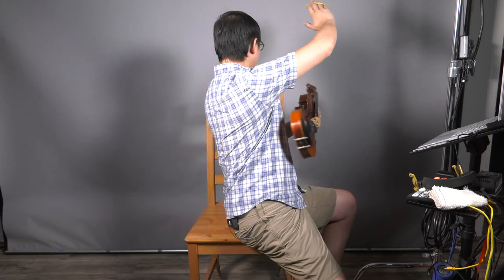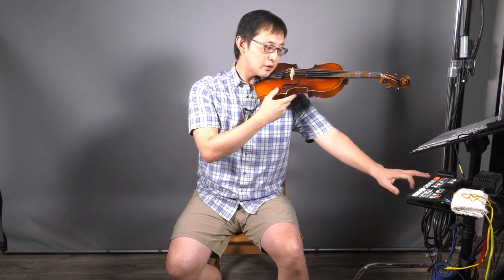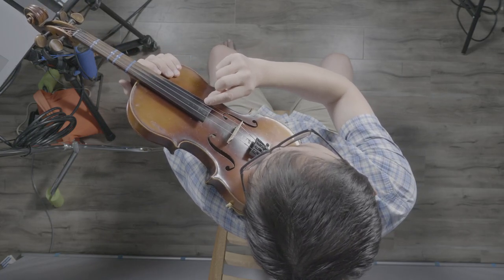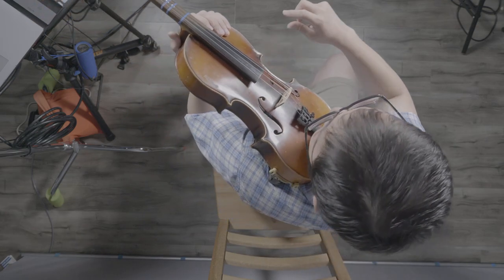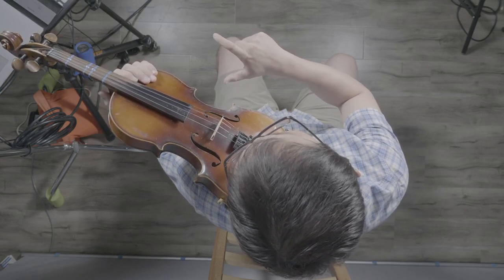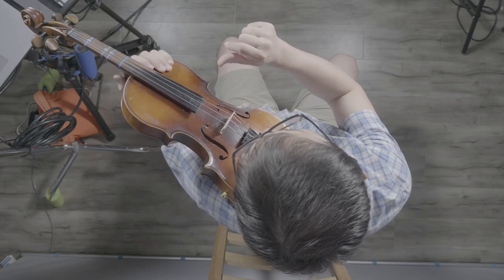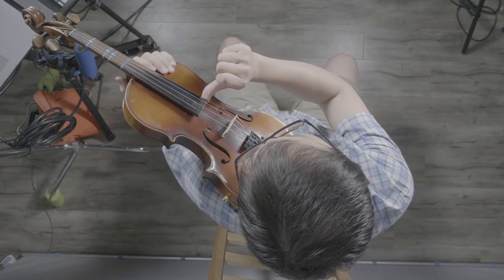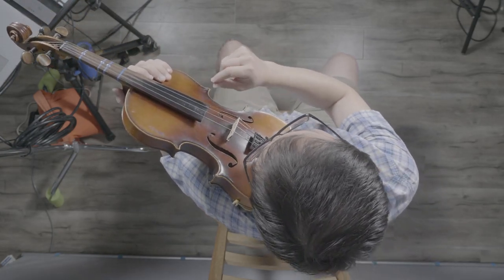V-E-03 Sound production, rest/playing position, D & A string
In this video, we'll learn/review the following...
- rest position, position 1 and 2, playing position
- pluck on the D and A string
- Quarter note/rest
- steady beat